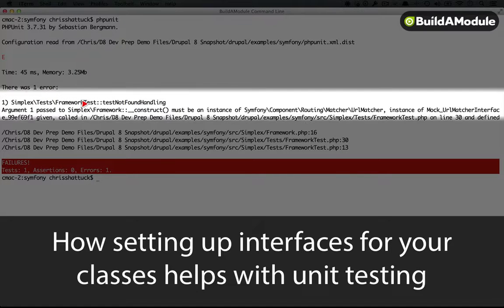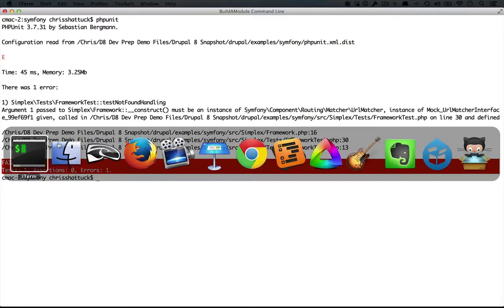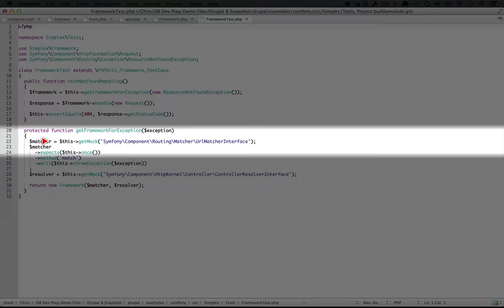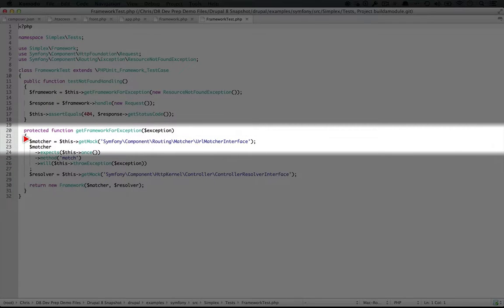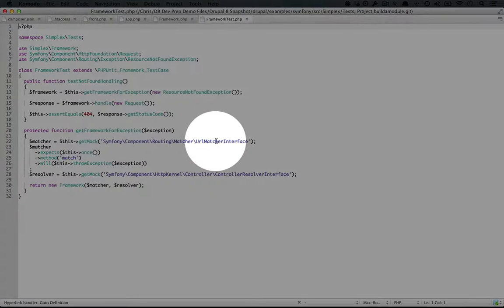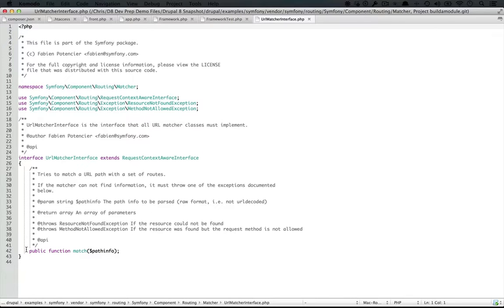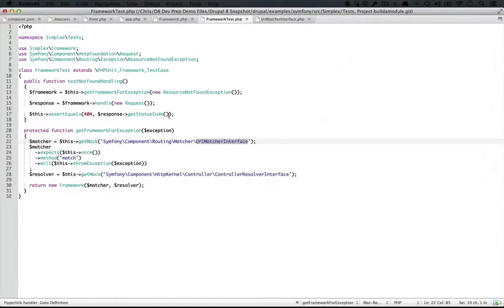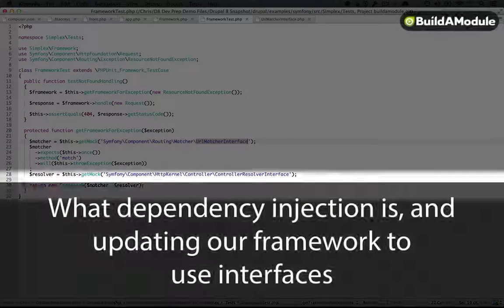102. How setting up interfaces for your classes helps with unit testing